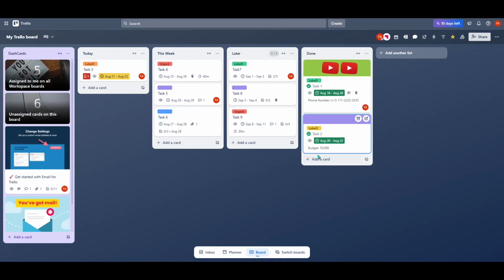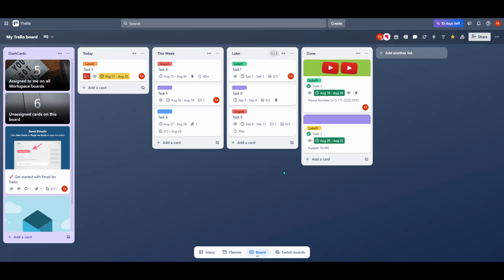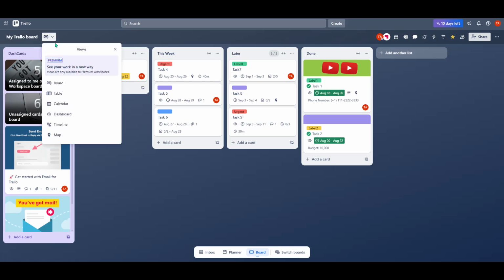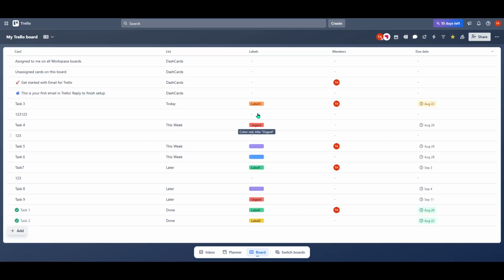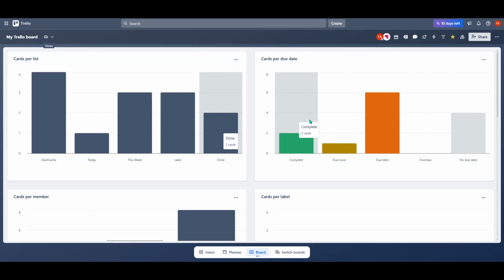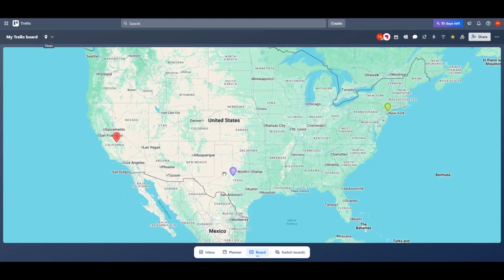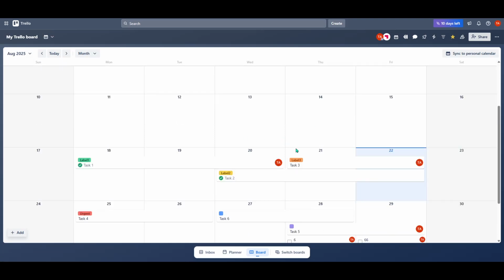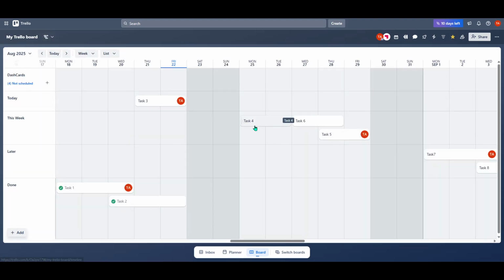Trello: How to Change Your Workspace View (2025 Navigation & Productivity Tutorial)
Learn how to change your Trello workspace view to switch between layouts, customize boards, and organize projects effectively.